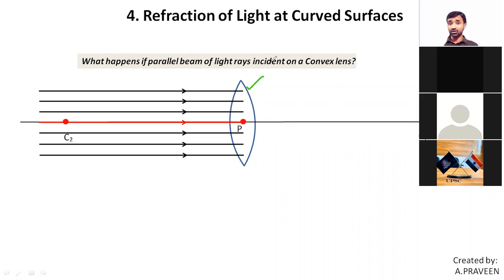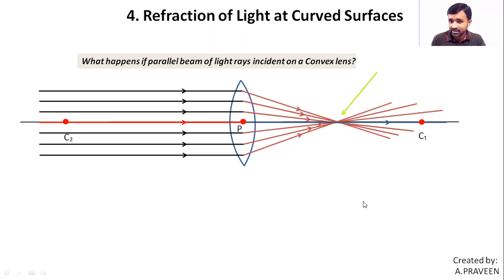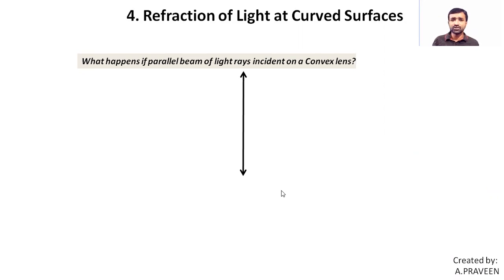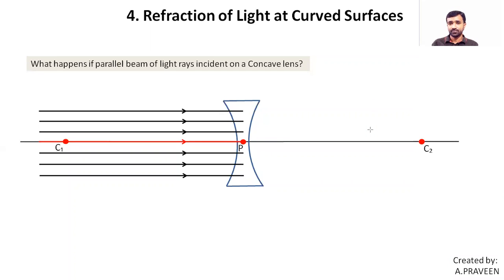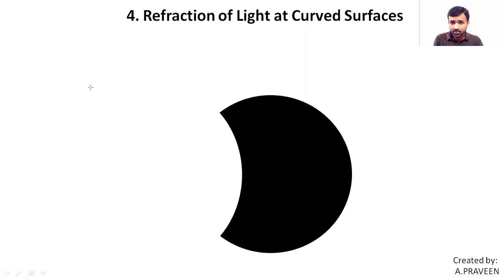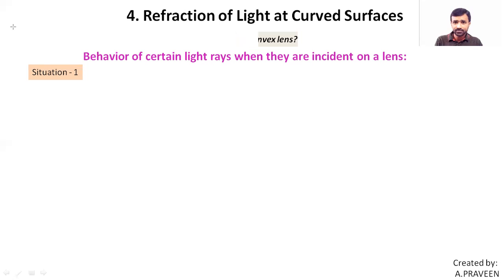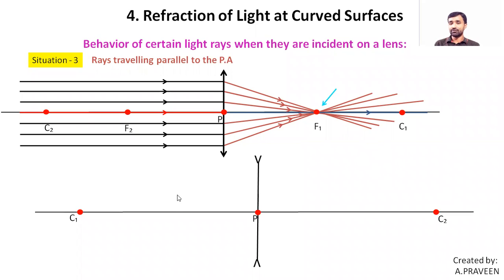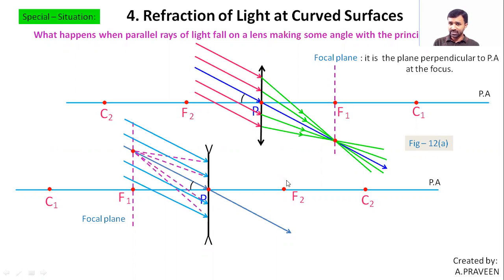refraction of light class 10